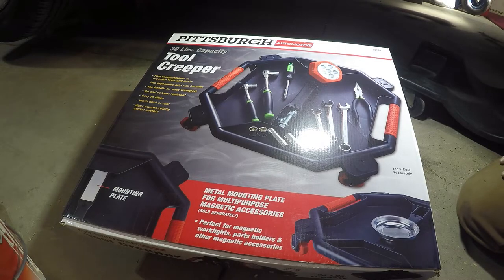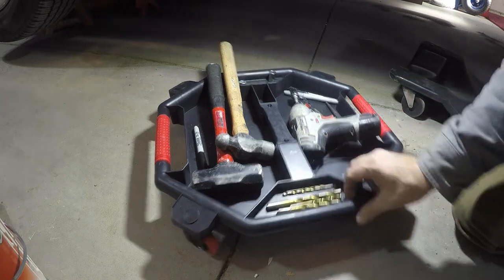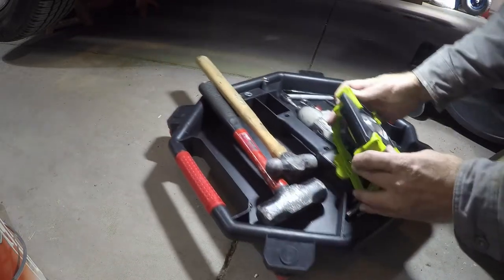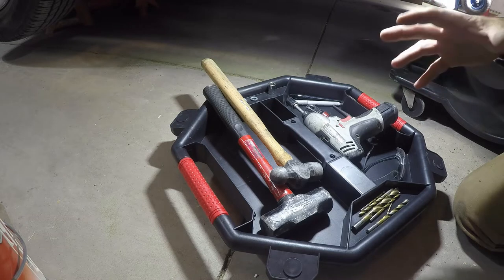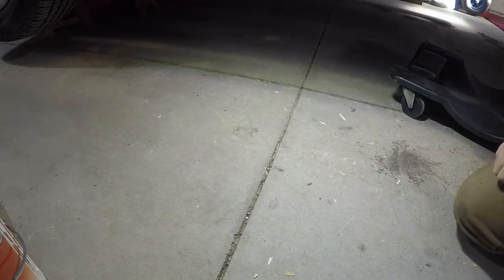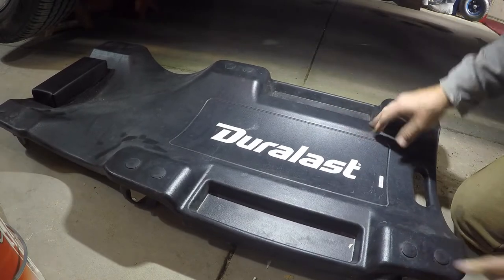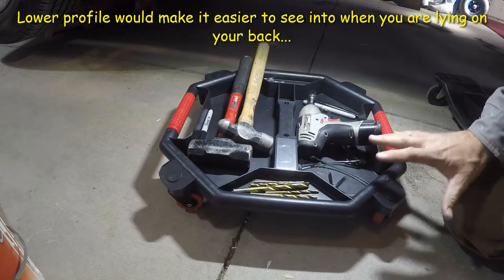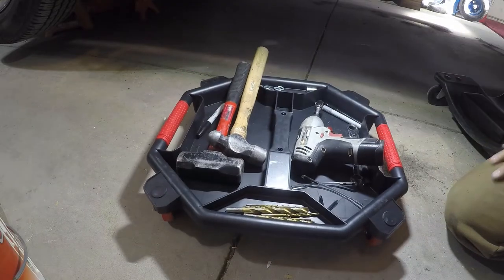HF TOOL CReepER